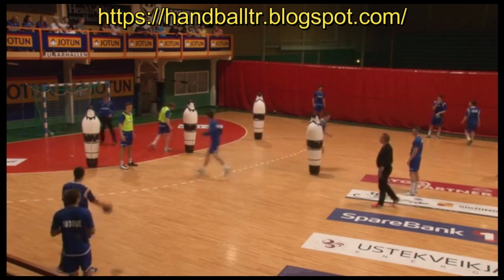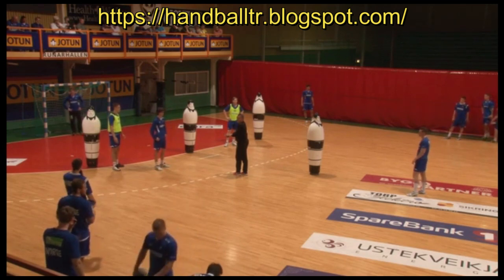Handball training - Defensive speed part 5